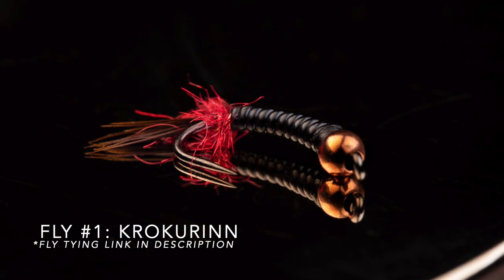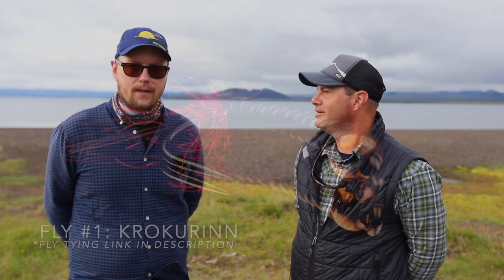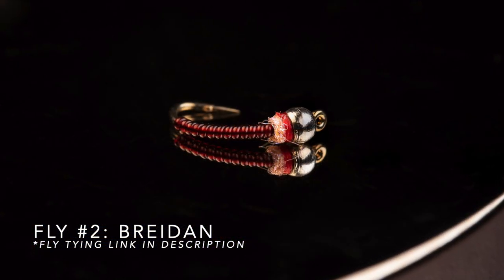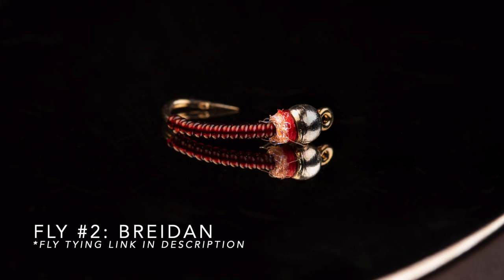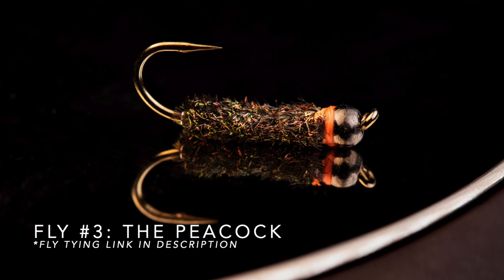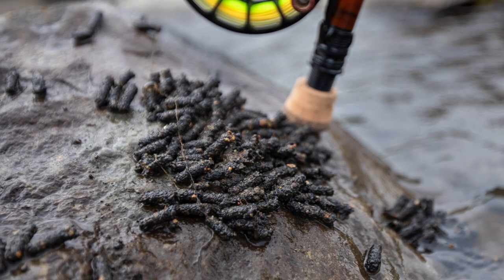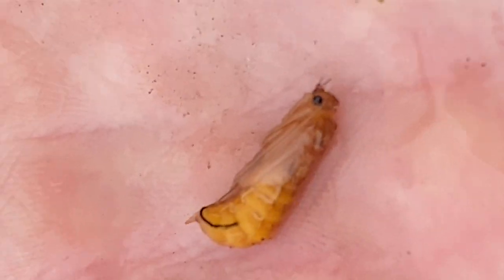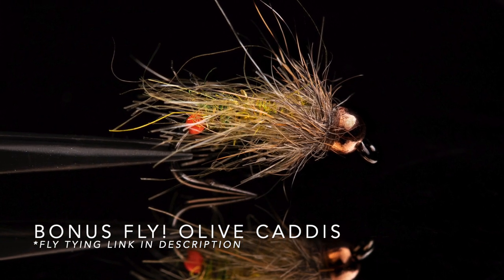Top 3 Flies for Arctic Char...trout LOVE them, too!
Ready to catch the ARCTIC CHAR of your dreams?

Eidur Kristjansson is an incredible fly fisher and tier from Iceland. While I was there, he took some time out of his schedule to share his 3 FAVORITE flies for Arctic char. Listen closely, as I also convince him to share a BONUS one! Thanks for taking the time for this, Eidur, and I look forward to fishing with you soon.

Fly fishing for beginners can be difficult at first, thus be sure to stick with it and ask others for advice.  If in the need for some helpful tips and other fly tying and fly fishing information, be sure to check out my "Trout and Feather" accounts on Facebook, Instagram, TikTok and Twitter.  Through my website, you can also sign-up for monthly emails; just scroll down to the bottom of the home page.  Thanks!